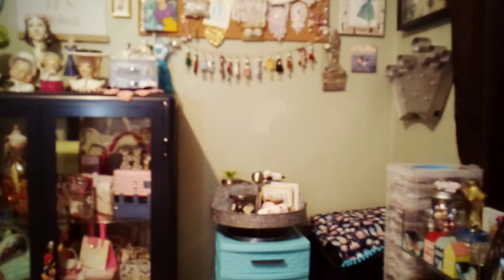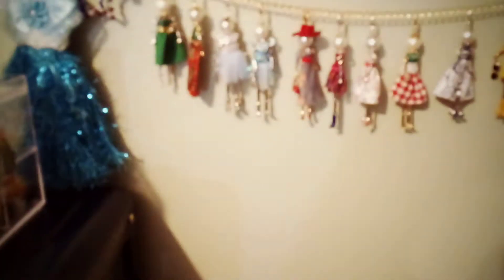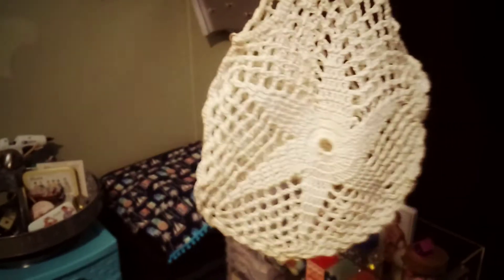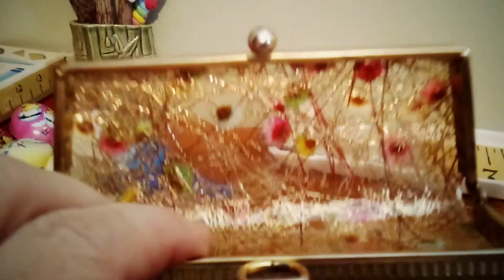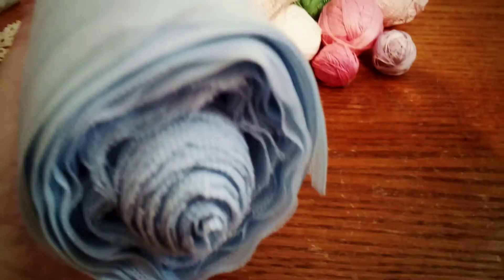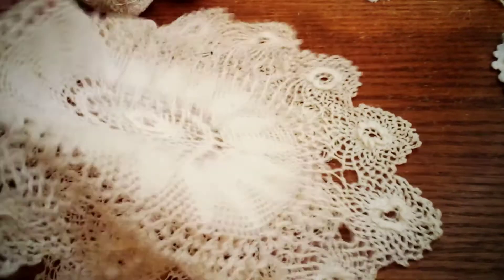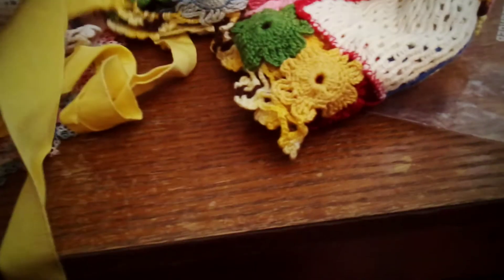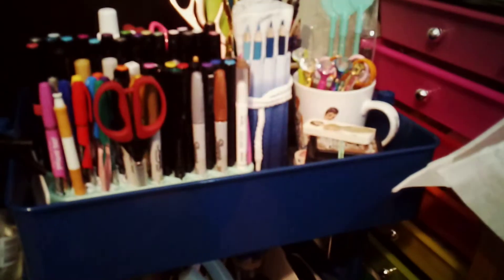Continue with jewelry dolls and more